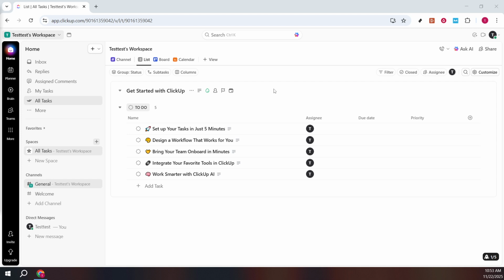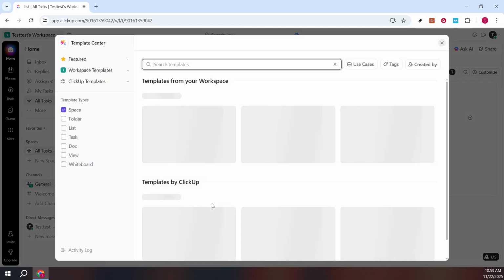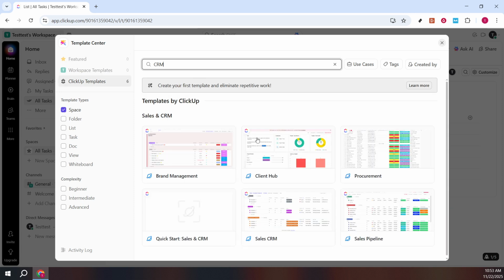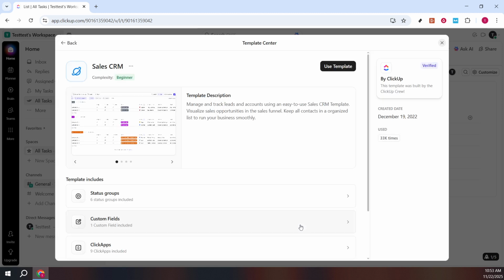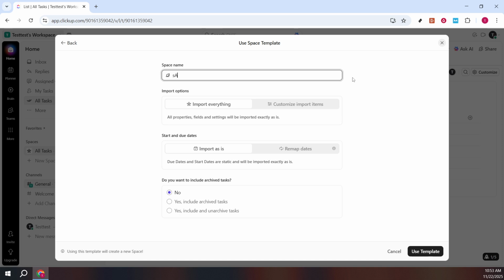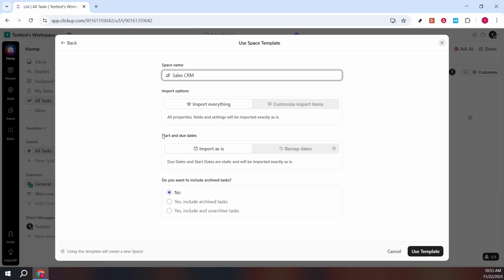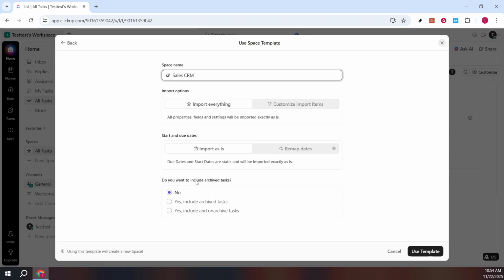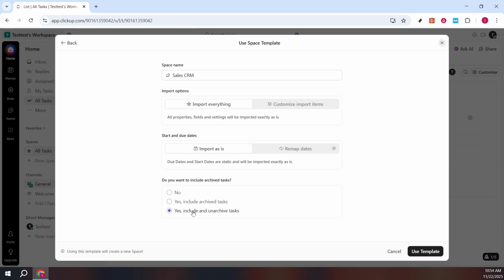How To Use ClickUp As A CRM [2026 Guide]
How To Use ClickUp As A CRM